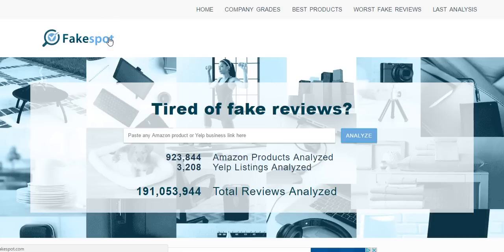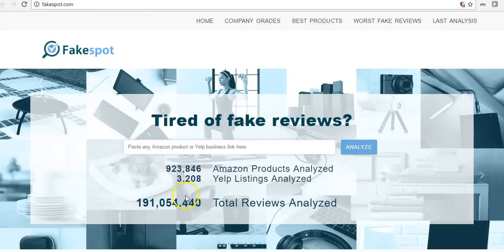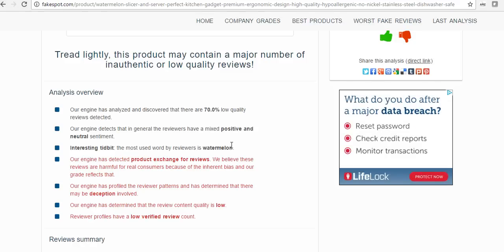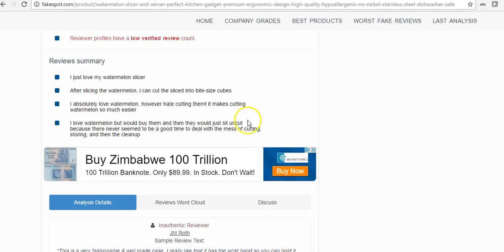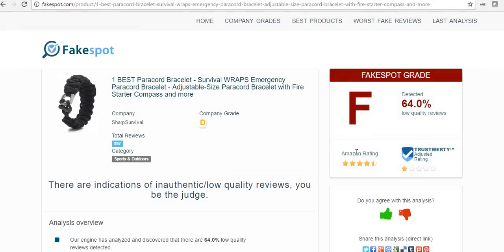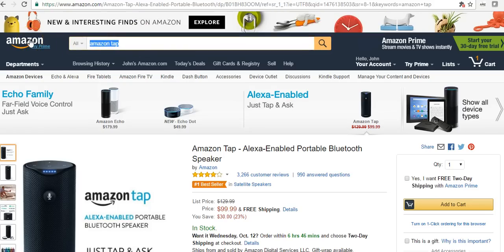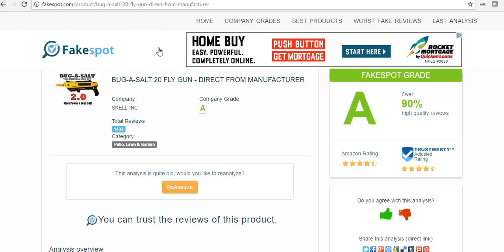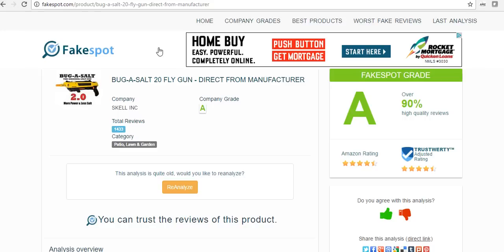How to Check Amazon Products to Tell if Reviews are Legit Quality Reviews or Paid Reviews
Hey guys, in the wake of all this news about Amazon no longer allowing free products to be given away in exchange for reviews, I learned about this tool/website called Fake Spot.

What it does, it allows you to plug in any Amazon listing, and it will tell you whether the reviews are legitimate reviews, or whether they are fake.

This tool also works for Yelp as well.

Basically you can use this to check your own listings and make sure your doing a good job of getting organic reviews along with your free product reviews, as well as when your thinking about buying a product. You can run it through this tool and find out whether the reviews are giving you an accurate expectation for the product